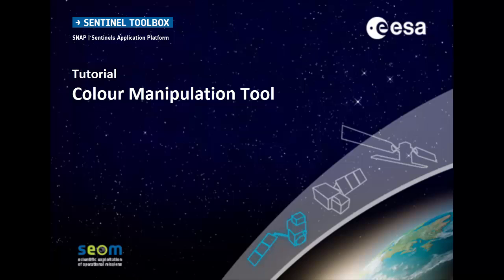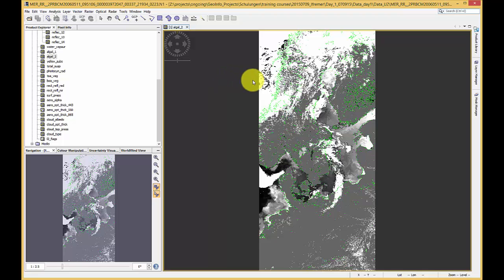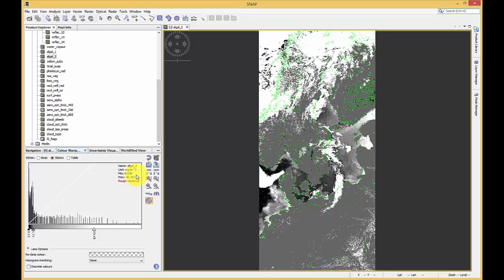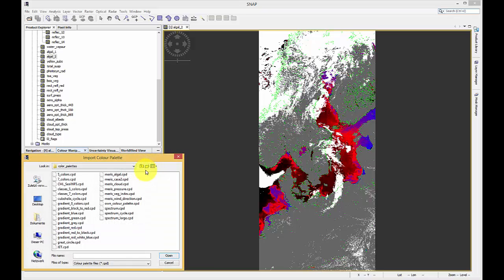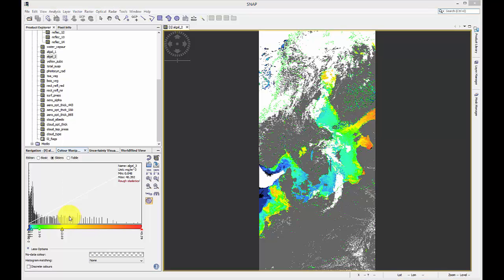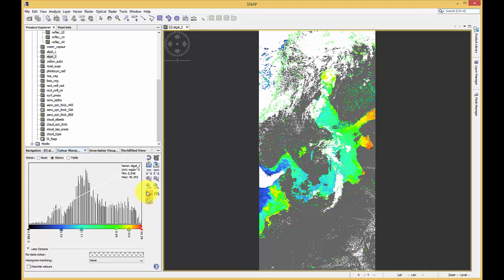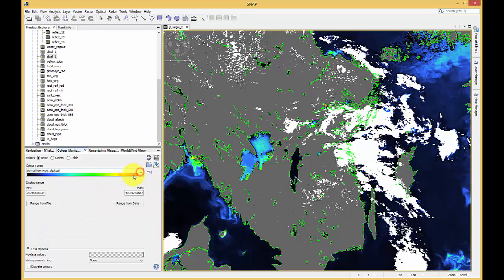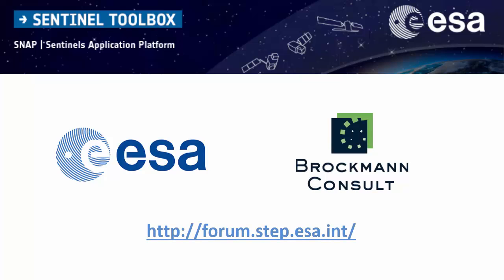Colour Manipulation Tool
Introduction to the usage of the colour manipulation tool.
Where to download MERIS data is listed It's free, but you need an esa eo-sso account.